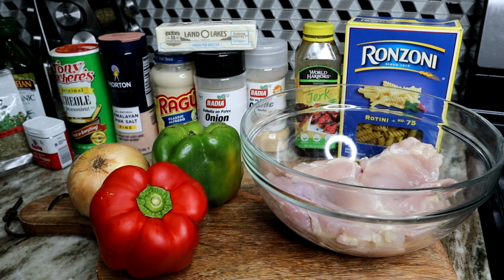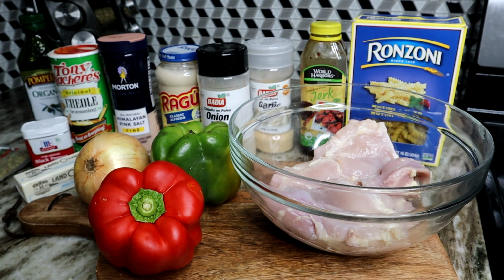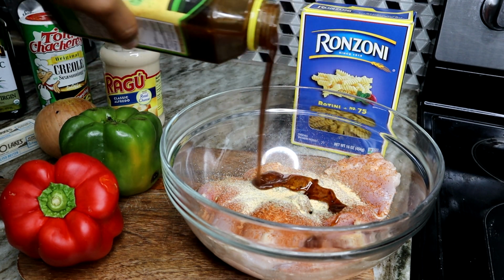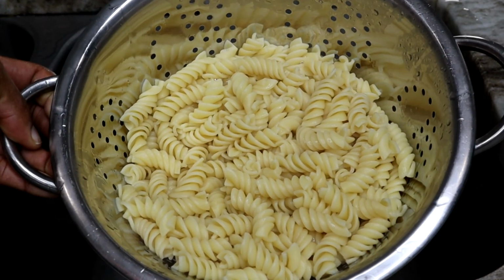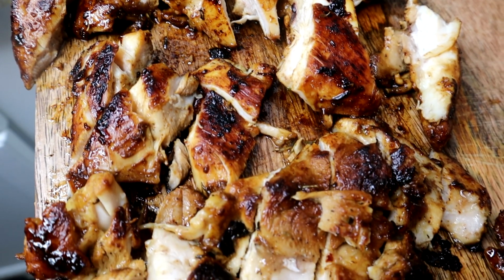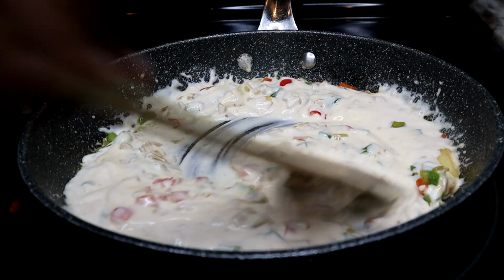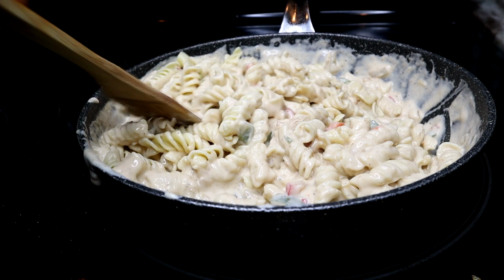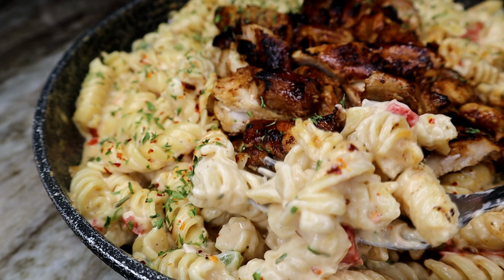The Best Jerk Chicken Alfredo Pasta Recipe| Better than Rasta Pasta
The Best Chicken Alfredo Pasta Recipe
Hey guys today I'm making this delicious Jerk Chicken Alfredo Pasta.
This chicken pasta recipe is very similar to a Rasta Pasta Recipe.

Ingredients

4 boneless skinless chicken thighs
1 tsp Himalayan pink salt
1 tbsp creole seasoning
1/4 ground black pepper
1/2 tsp onion powder
1/2 tsp garlic powder
 1 tsp dry thyme
1/4 cup jerk sauce or marinade
2 garlic cloves
1/4 cup chopped onion
1/2 cup red and green bell peppers
1 tbsp olive oil
2 tbsp unsalted butter
8 oz  pasta
16 oz classic alfredo sauce
tsp creole seasoning
1 tsp garlic powder
1 tsp powder

Rasta pasta with jerk chicken